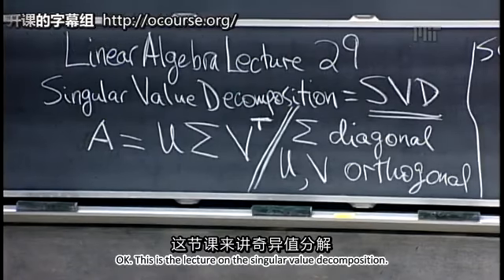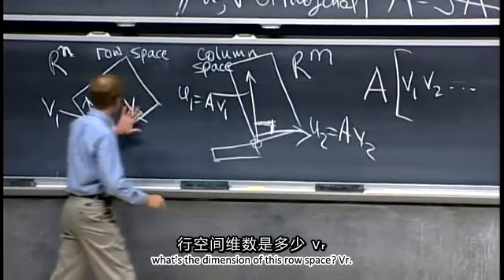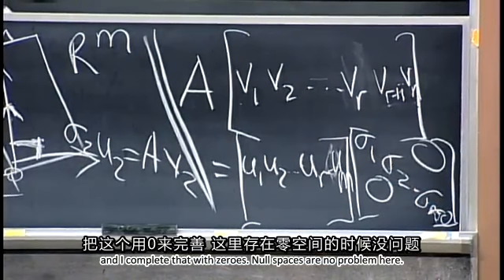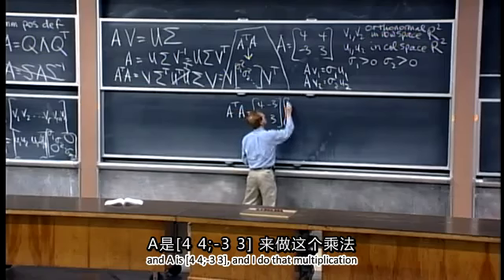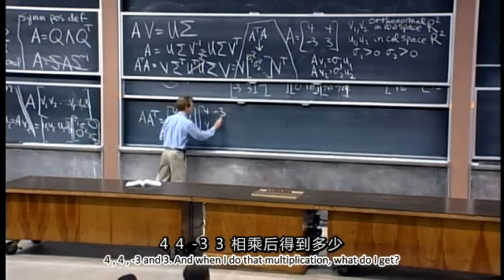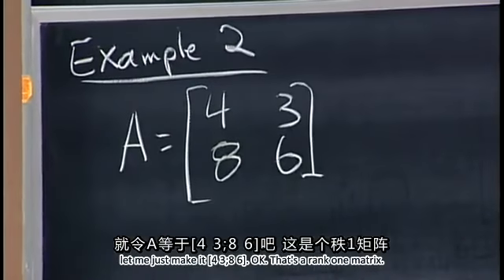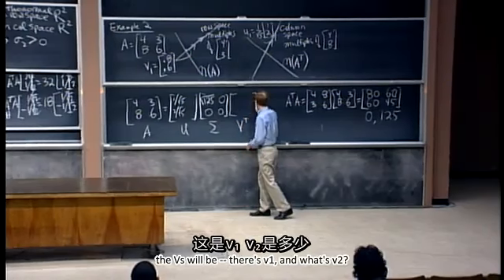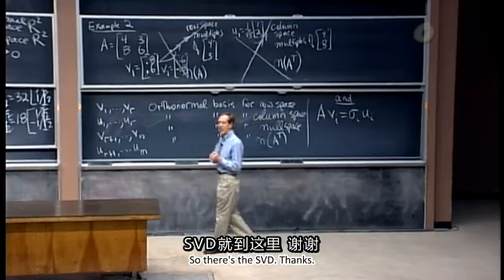线性代数29（中文字幕版）